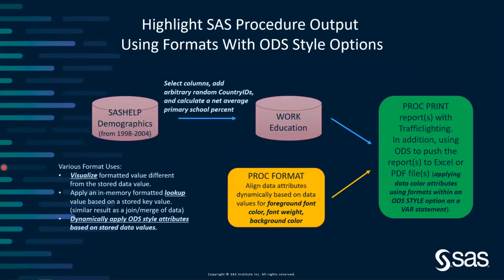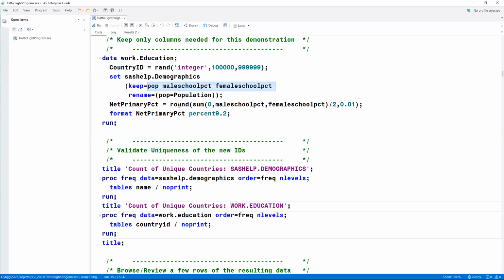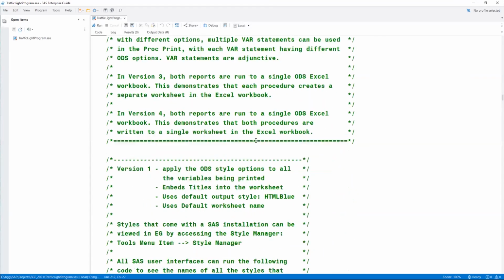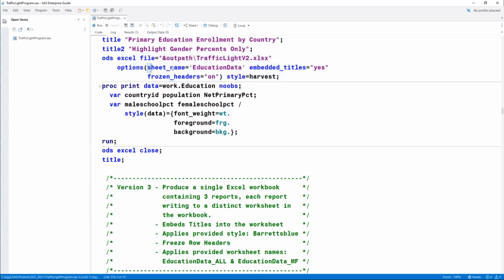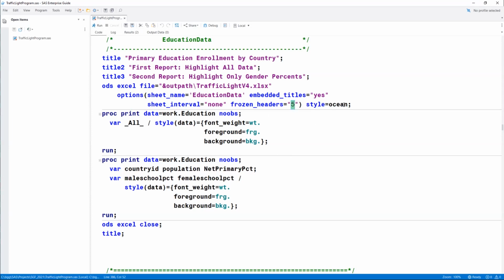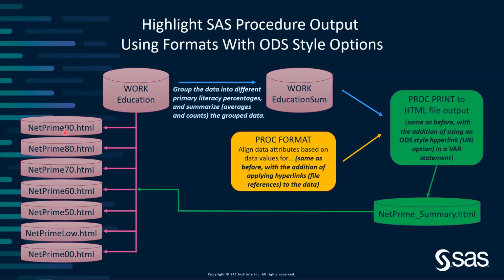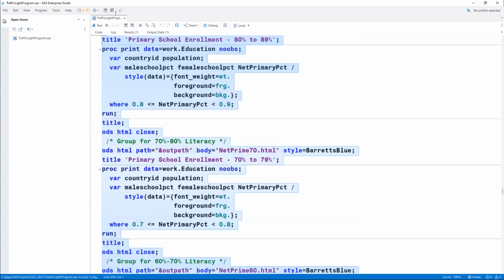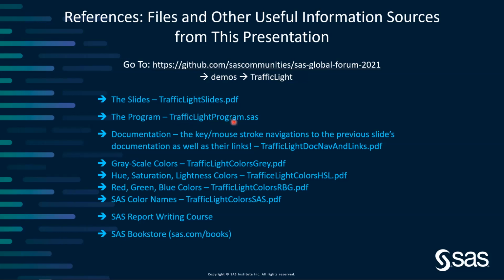SAS Procedure Output: Using Formats With ODS Style Options to Produce a Trafficlighting Effect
The presentation demonstrates a powerful but lesser-known programming technique that uses formats and ODS style options with the commonly used SAS PRINT procedure to add highlights to SAS report output.

PRESENTER: Brian Gayle, SAS Education

Content Outline
00:00 - Welcome
00:39 - Overview
05:31 - Example 1
46:28 - Example 2
1:03:30 - Documentation
1:05:39 - Additional References
1:07:40 - Closing Remarks

◉ Locations (the parts of the report that style options affect) for PROC PRINT

Resources available from the Demos section in the sas-global-forum-2021 GitHub repository
- The Slides – TrafficLightSlides.pdf
- The Program – TrafficLightProgram.sas
- Links to Related Documentation – TrafficLightDocNavAndLinks.pdf
- Gray-Scale Colors – TrafficLightColorsGrey.pdf
- Hue, Saturation, Lightness Colors – TrafficeLightColorsHSL.pdf
- Red, Green, Blue Colors – TrafficLightColorsRBG.pdf
 -SAS Color Names – TrafficLightColorsSAS.pdf